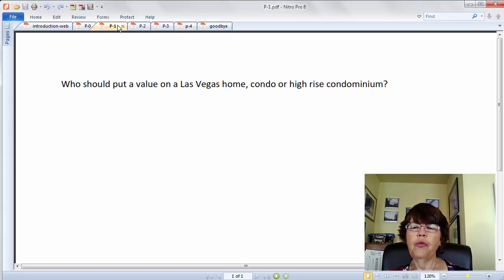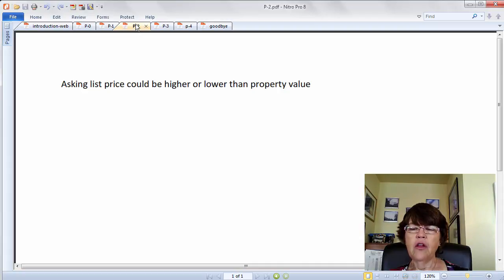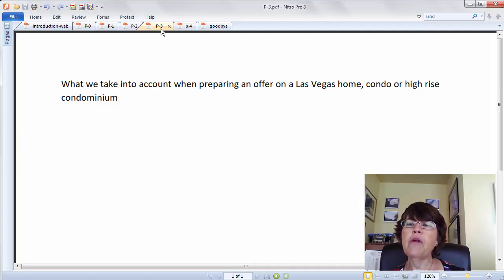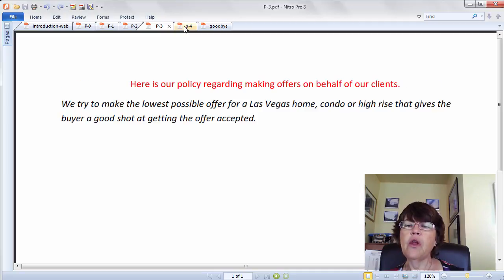How to make winning offers on Las Vegas homes, condos, high rise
Winning offer on a Las Vegas home, condo or high rise condo isn’t always the highest offer. It is the best offer which is written based on current value of the property.

Current value of a home or condo is different from asking list price and is calculated using SOLD COMPS by the buyer’s Realtor (not listing Realtor while factoring in the direction of Las Vegas real estate market.

In order to negotiate for the best price, both the buyer and seller’s needs should be considered.

Please find the video transcript of how to make winning offers on Las Vegas homes, condos, high rise with embedded data

Las Vegas, Homes, Condos & luxury high rise condos

Call Masoud or Karen Las Vegas Realtors, real estate agents